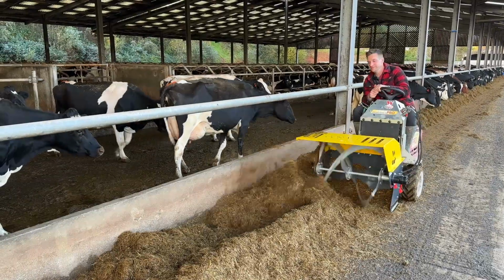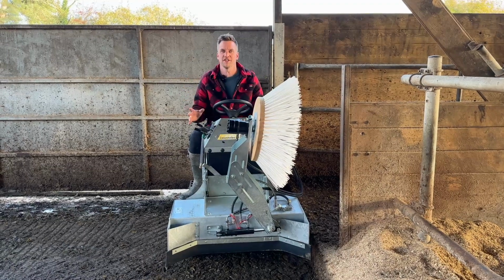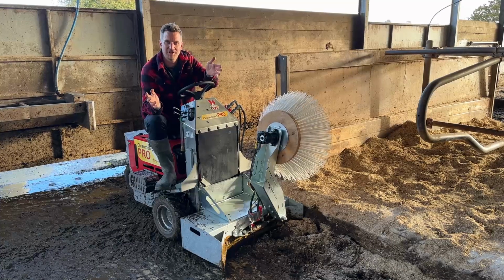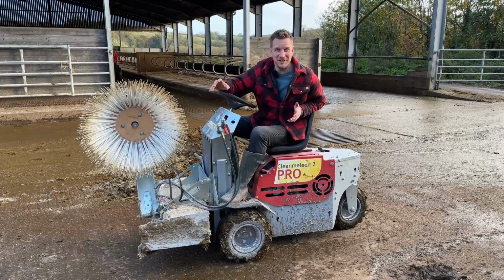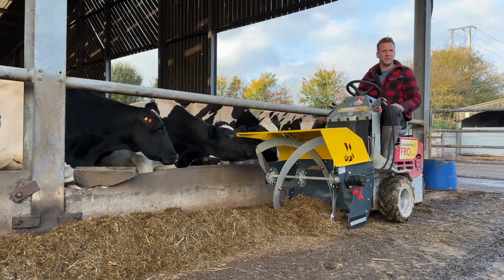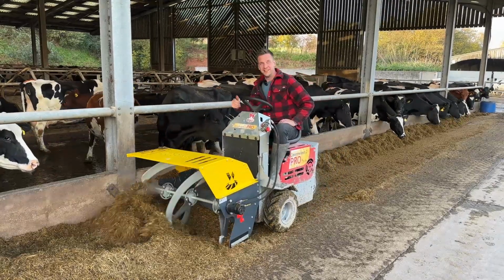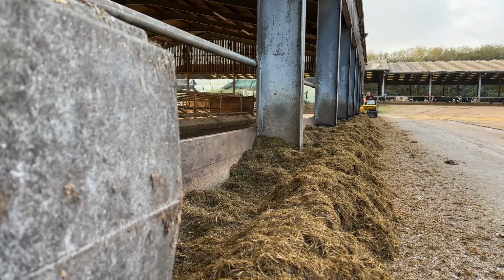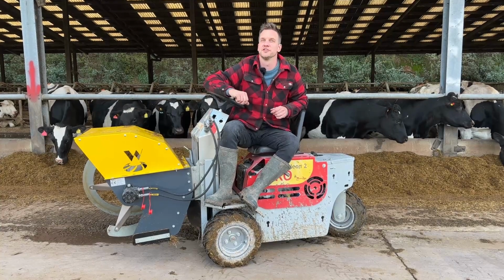Going Farming! We Test The Westermann CM2 Cubicle Brush & Silage Auger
In this video we check out more attachments to fit on the Westermann CM2 Cleanmeleon. And we are farming in this one with the dairy cubicle brush and silage feed auger pusher.

00:00 Introduction
01:21 Scraper & Cubicle Brush Attachment
05:30 Silage Auger Attachment
08:53 Summary

For more information or a demo on this product please visit -
Units -

Aspen Fuel is a leading UK distributor of Aspen Products including Aspen Alkylate Petrol, Aspen Alkylate Fuel and Aspen Oil.

Hi and welcome to the Machinery Nation YouTube channel. We are here to make entertaining videos involving all types of machinery. On this channel you'll find comparison videos, product reviews, challenge videos, restoration projects, and much much more!

If you'd like to visit our other YouTube channel at MN Vlogs, find the link here,

There is no additional charge to you! We hold no responabiliy for the manufactuerers or thier products that we use. Thank you for supporting our channel so we can continue to provide you with free content each week!